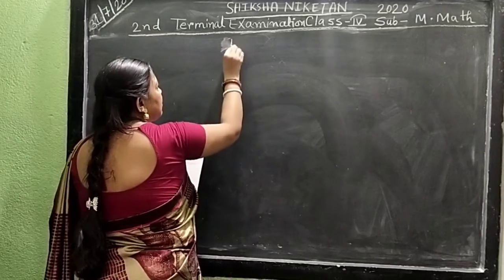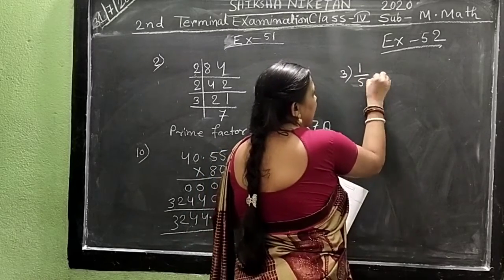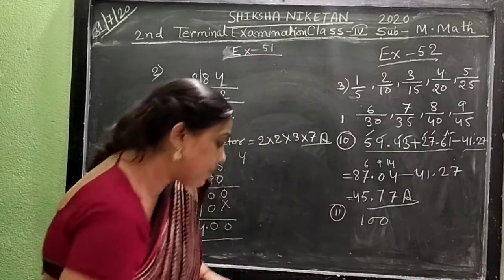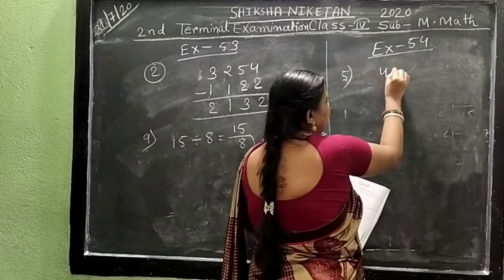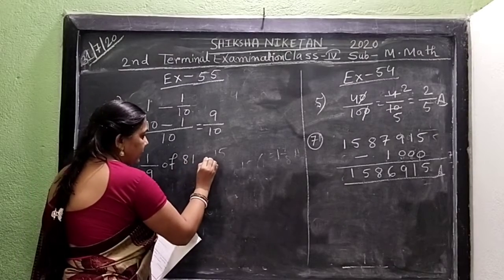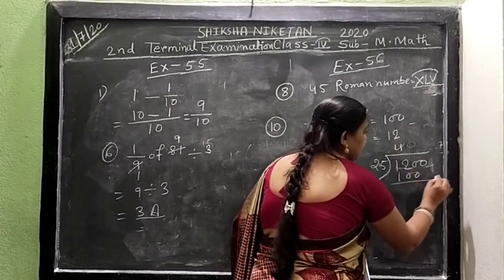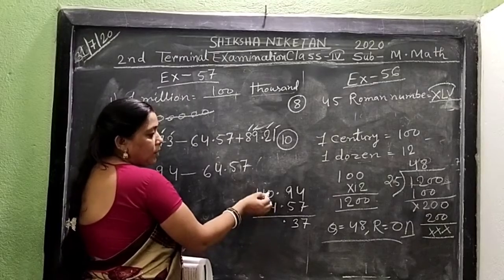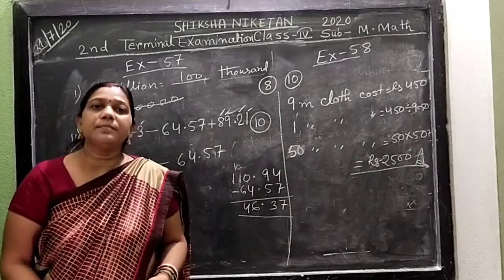SHIKSHA NIKETAN SCHOOL,GARIFA (STD. IV)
STANDARD: IV 2nd Term Exam. SUB. MENTAL MATH TEACHER: REKHA SHARMA- Online classes for our kids.